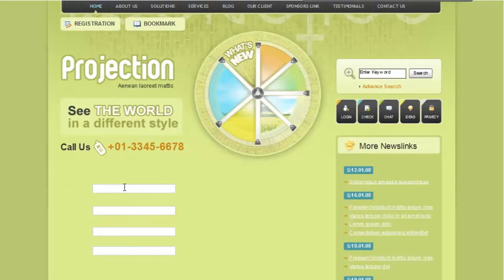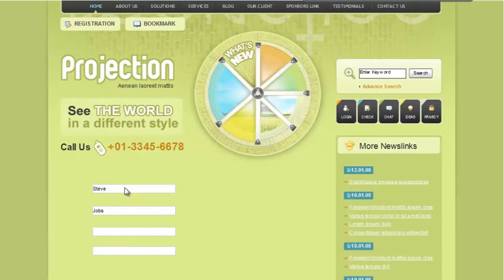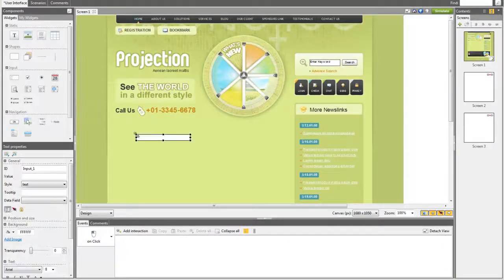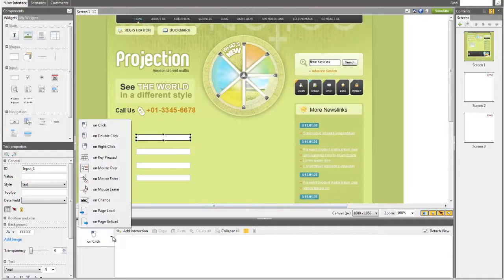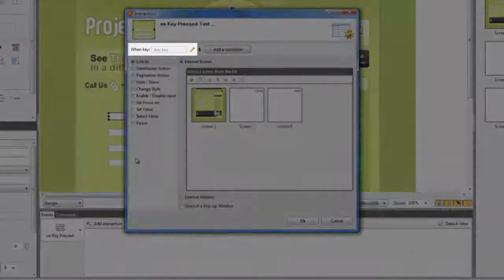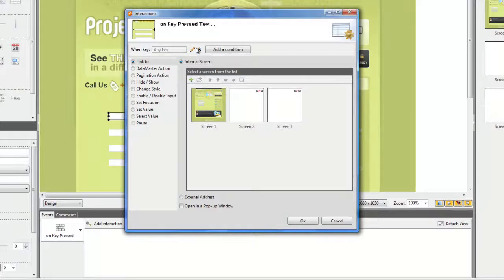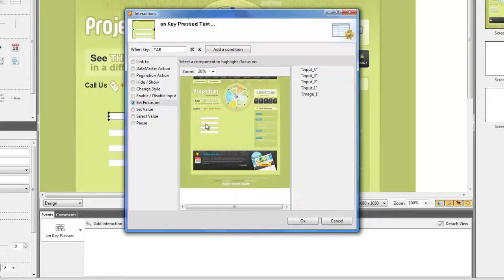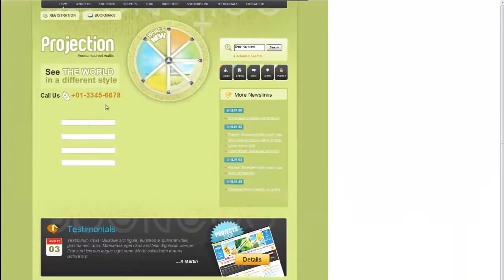Web prototype tutorial: Jump Between Input Fields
On forms with several input fields, it is very common for the user to jump between them with the TAB key. Justinmind Prototyper automatically simulates this behavior when you export your prototype in HTML format.